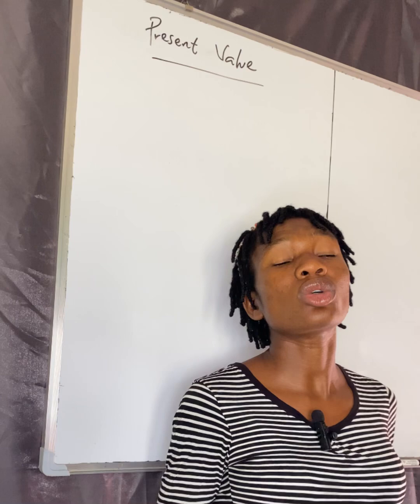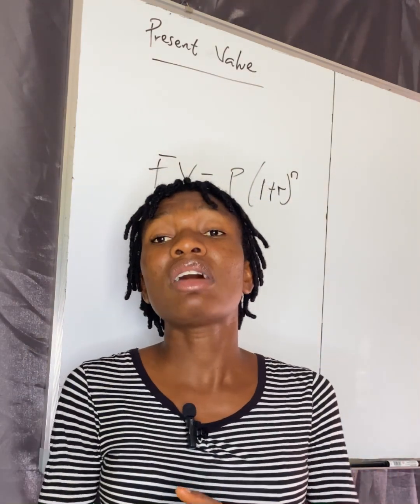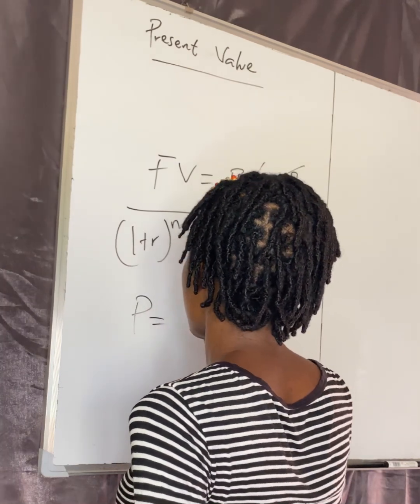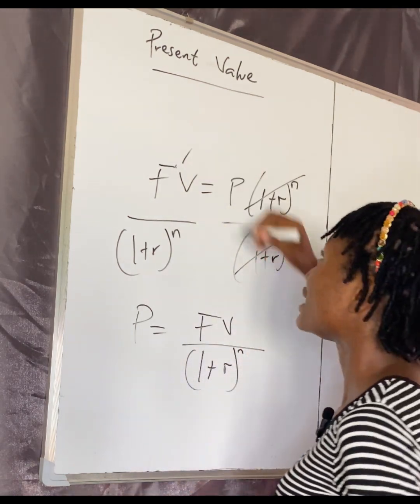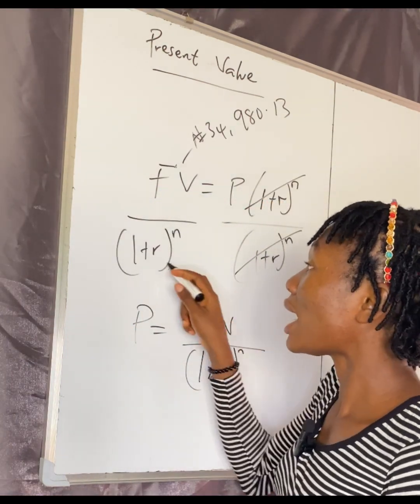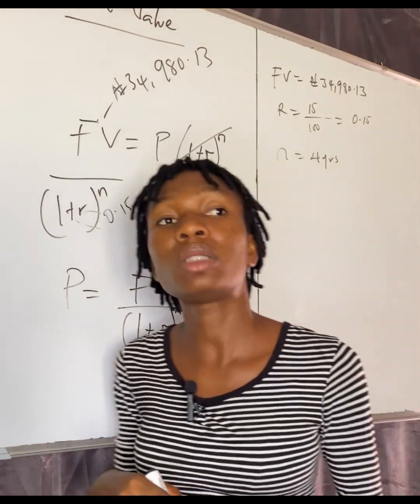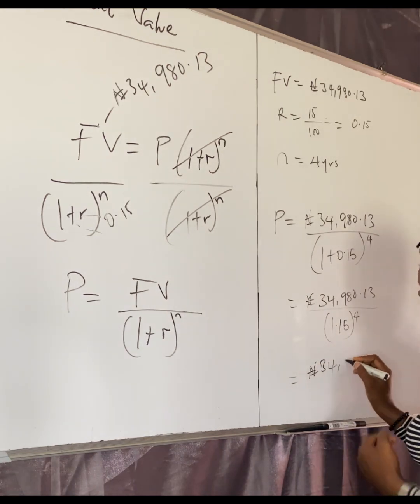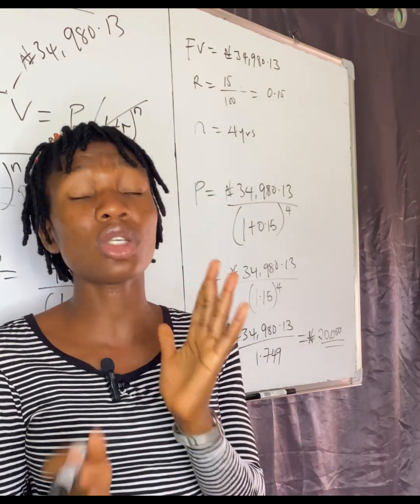How to Calculate Present Value